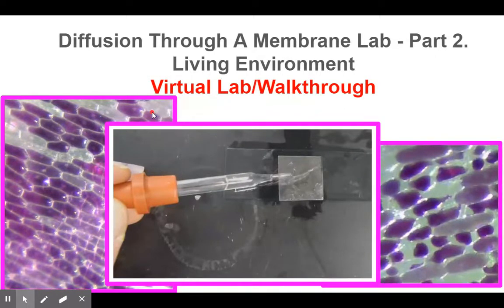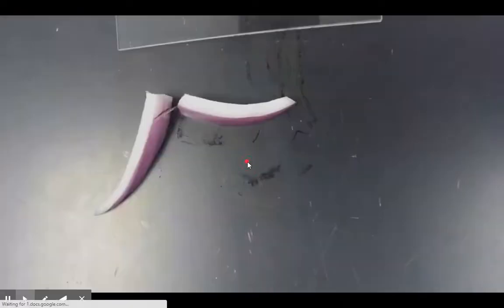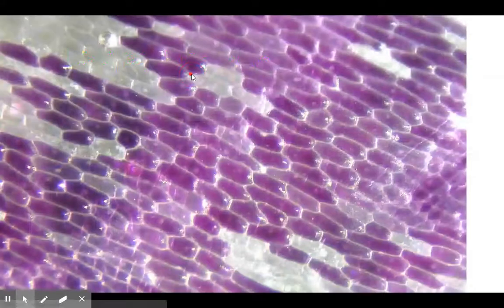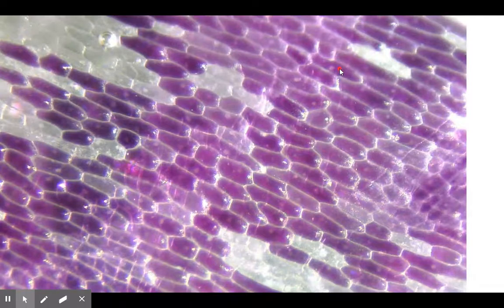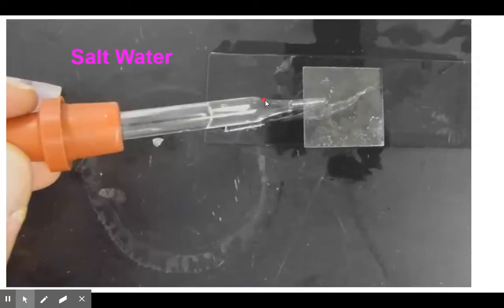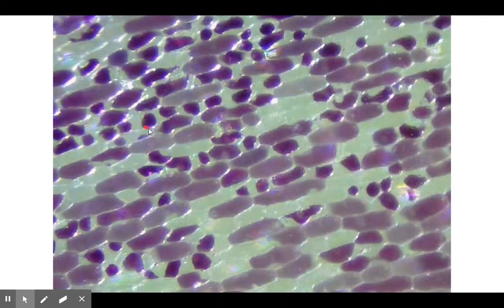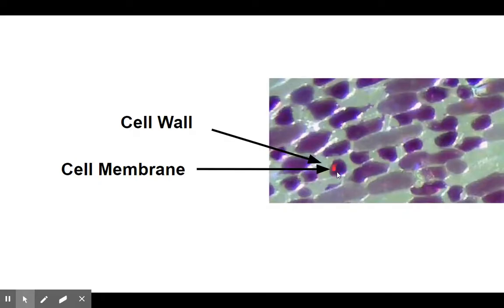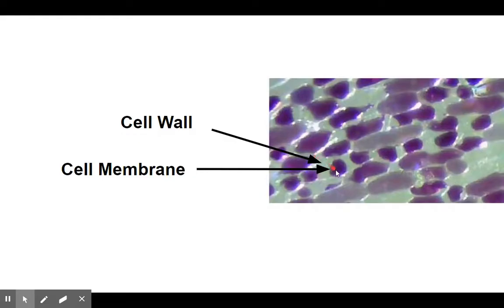Diffusion Through a Membrane Virtual Lab/Walkthrough -Part 2- Living Environment